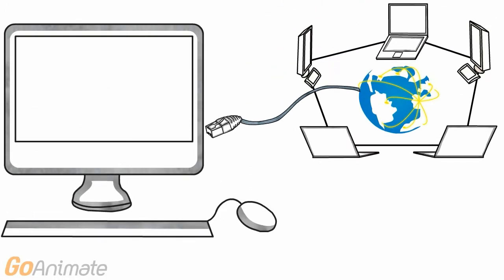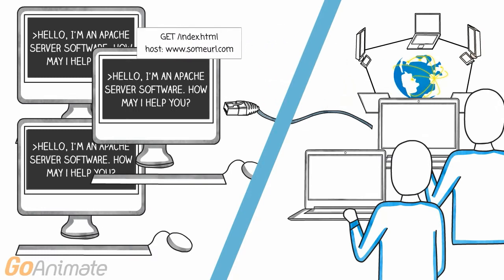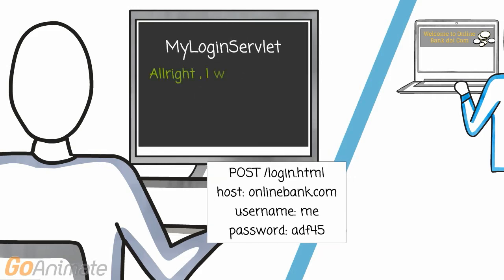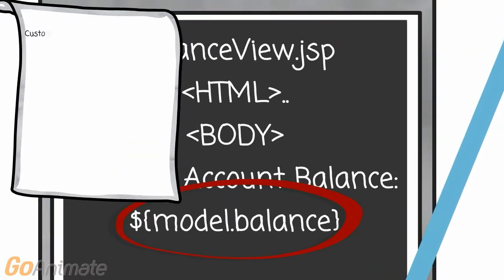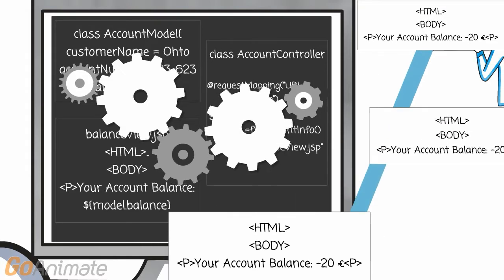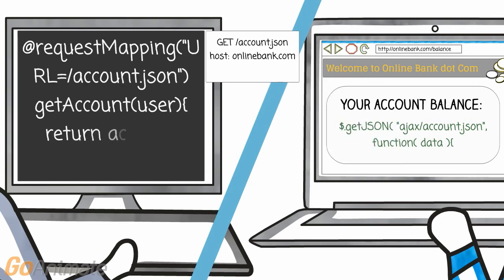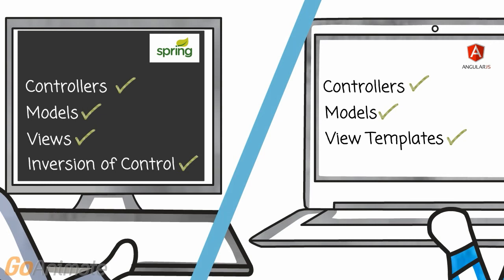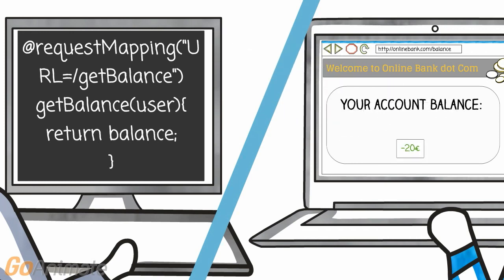What is Web Programming